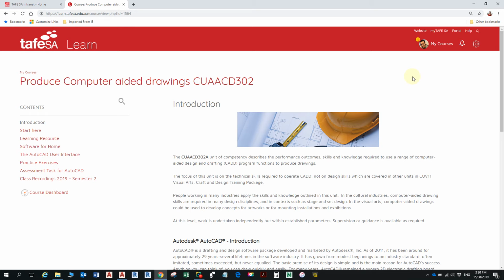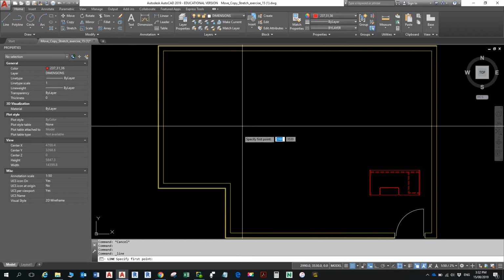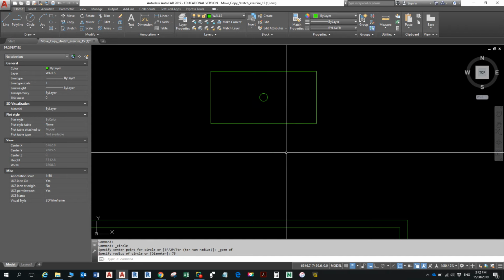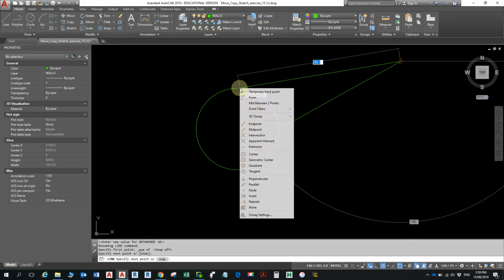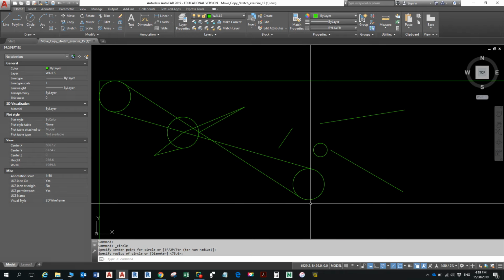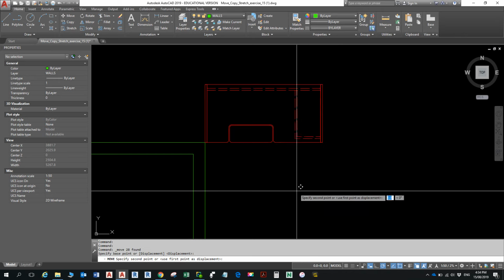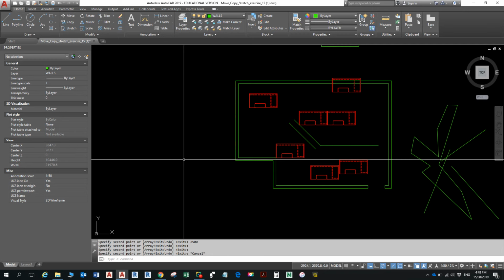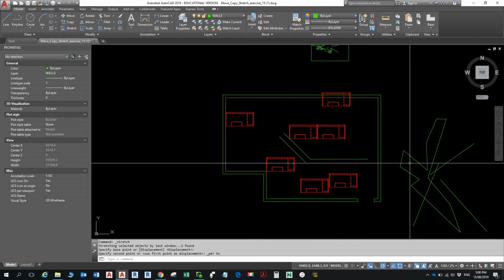CUAACD302 2019 S2 Ses 03a More Object Snaps, Move, Copy, Stretch